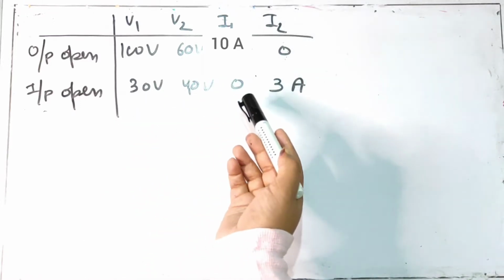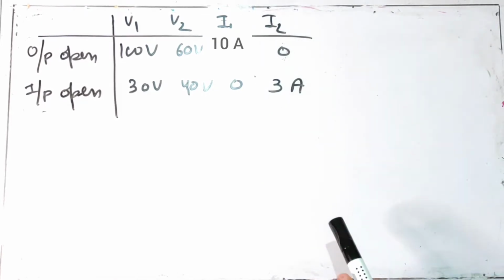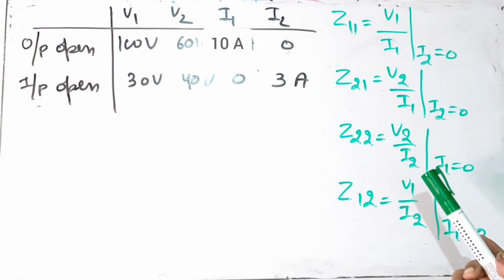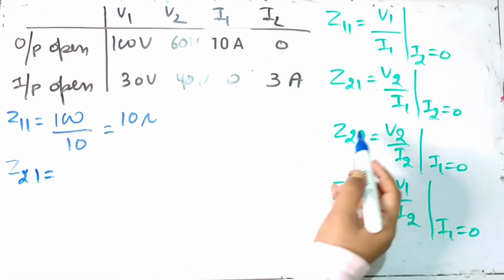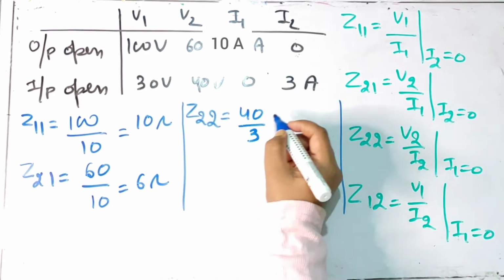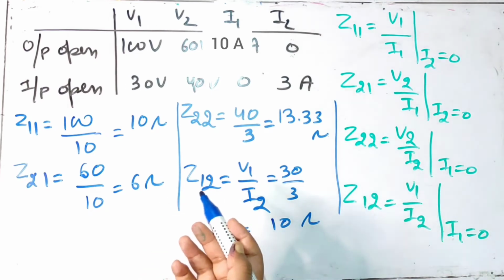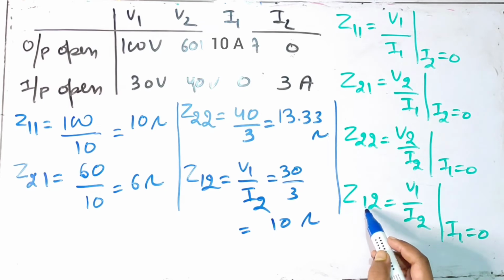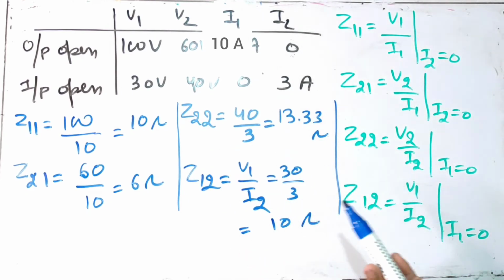Z parameter solved problem / Electrical Engineering / Gate 2022 / Circuit Theory / Network Analysis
Z parameter basic question  Electrical Engineering  Gate 2022  Circuit Theory  Network Analysis
Problems on Z parameter Two port network